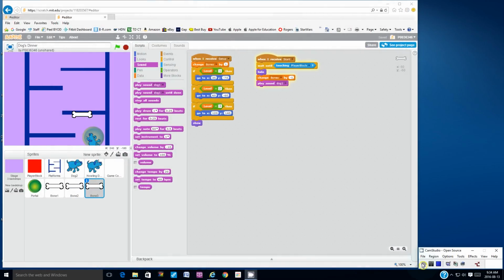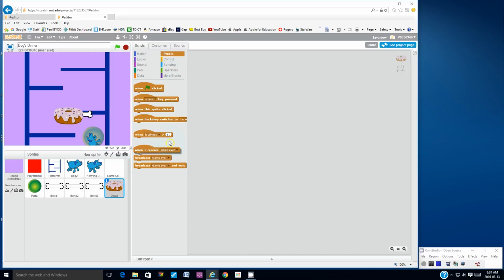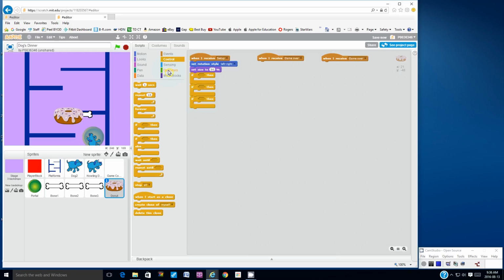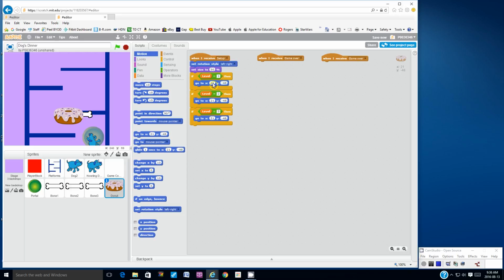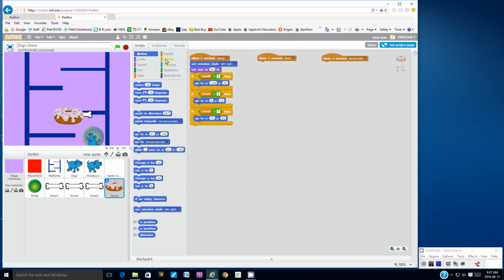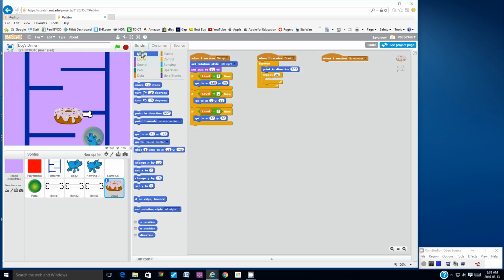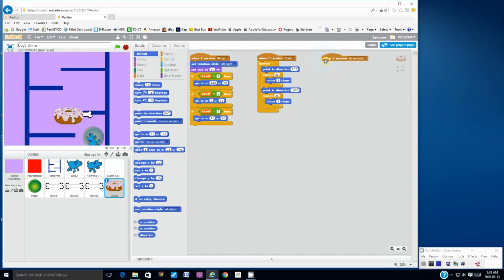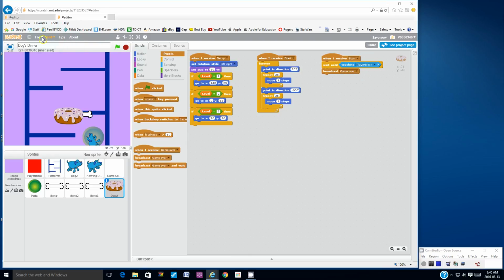Dog's Dinner Part11